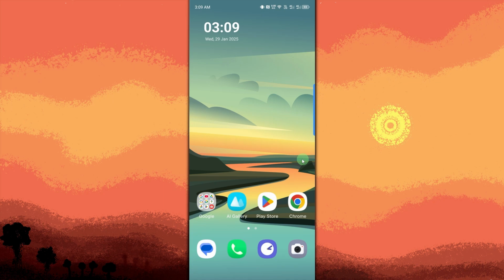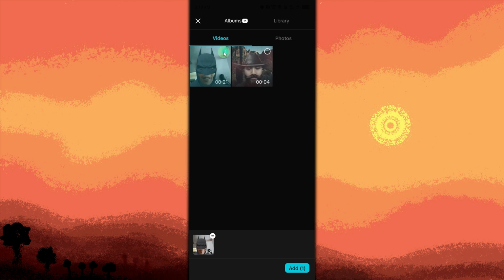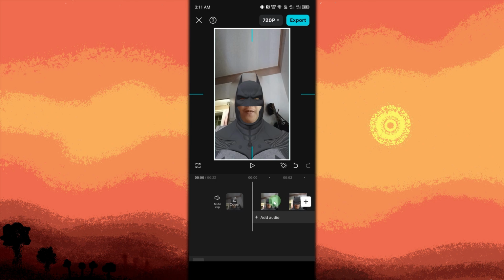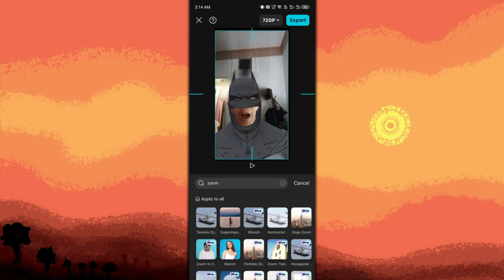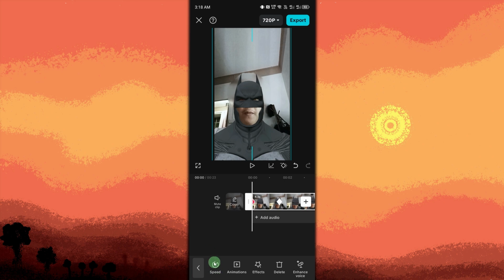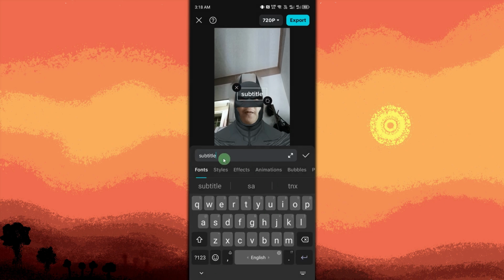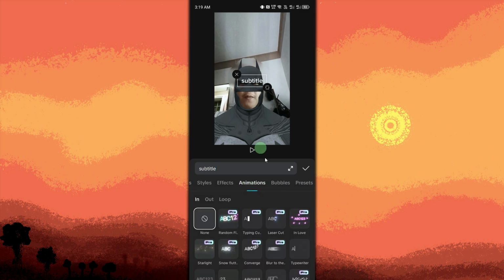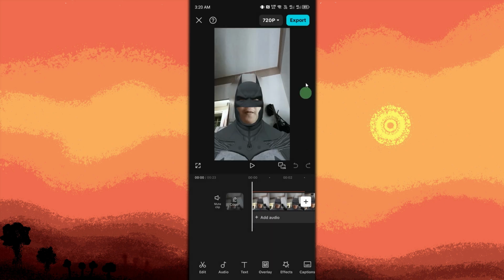How To Make Better CapCut Edits (Beginner's Guide)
This tutorial will teach how to make better CapCut edits. This is aimed at beginner's so I will show the basics and teach you how to get started with editing videos.